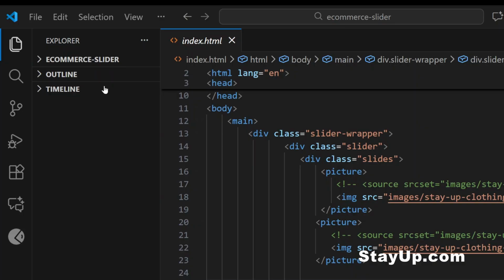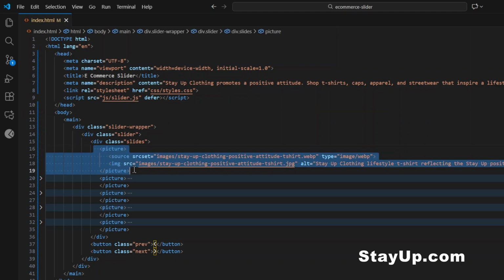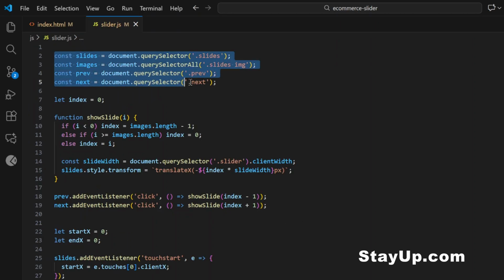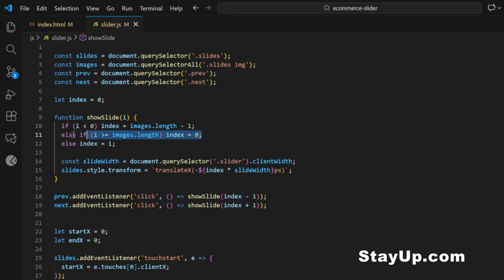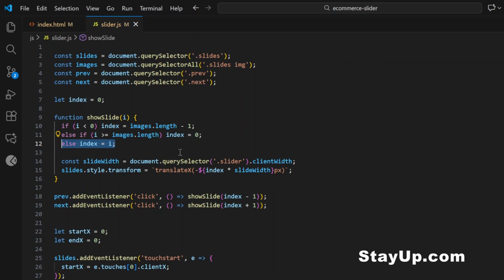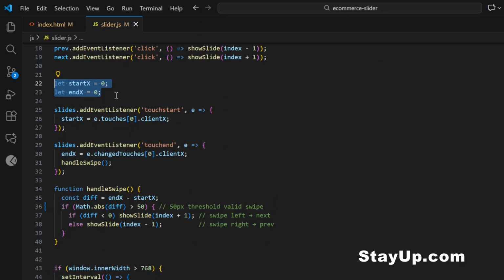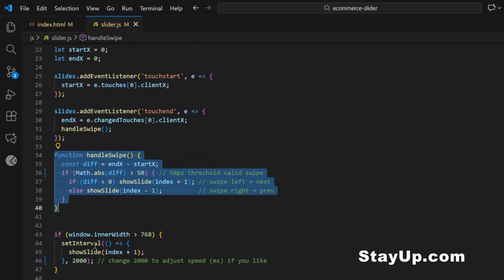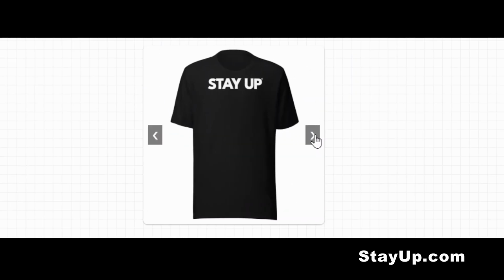How to Build a Touch-Enabled E-Commerce Slider with HTML, CSS & Vanilla JavaScript – Simple Tutorial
Learn how to build an e-commerce slider using HTML, CSS, and JavaScript! This step-by-step tutorial shows you exactly how to create a responsive product slider for your website. Perfect for beginners and anyone who wants a simple, clean slider without extra plugins.
Follow along as I break down the HTML structure, CSS styling, and JavaScript functionality so you can build your own slider in minutes.

This link will download the ZIP file immediately (no webpage).
After it finishes, check your Downloads folder → right-click the ZIP → Extract All.